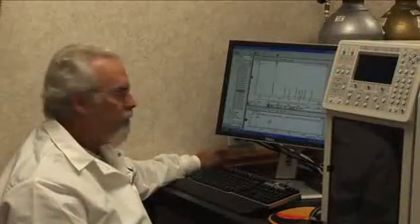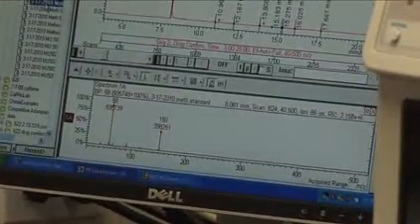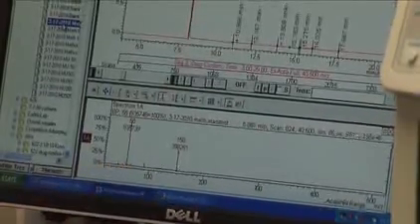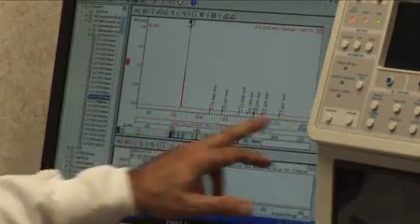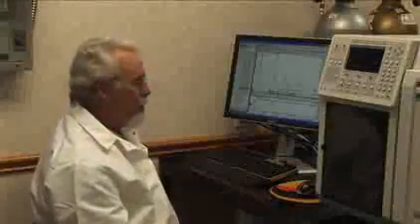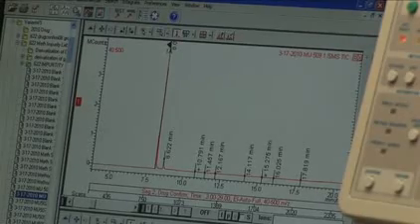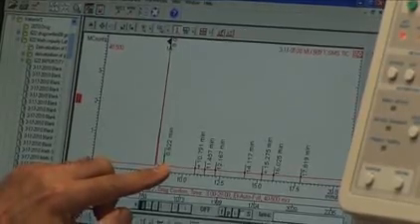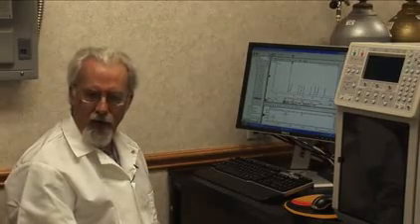GCMS DRUGS testing